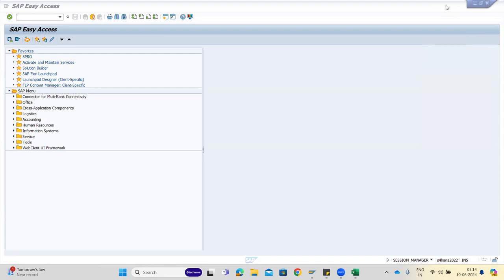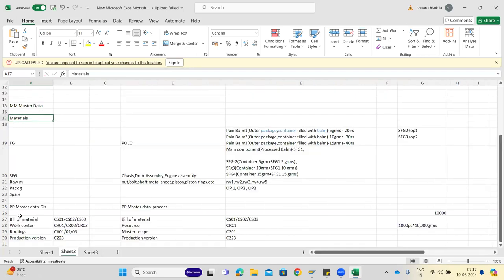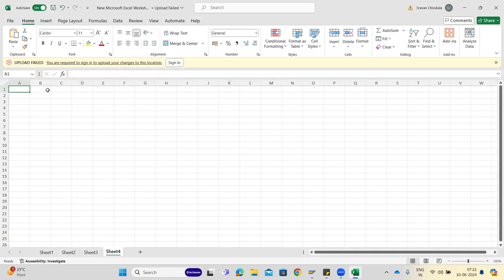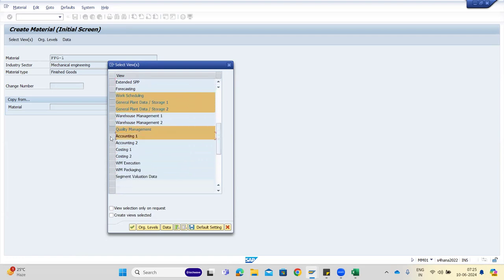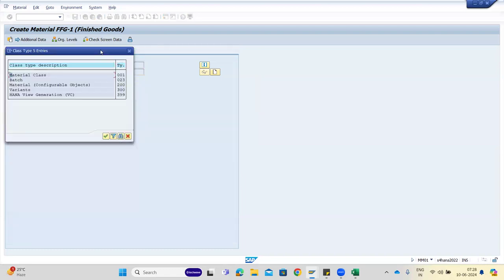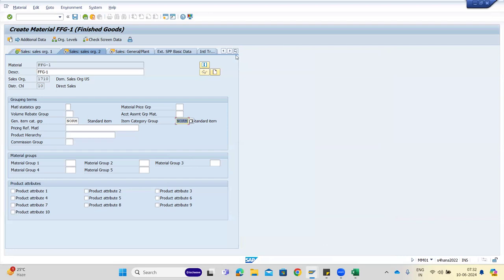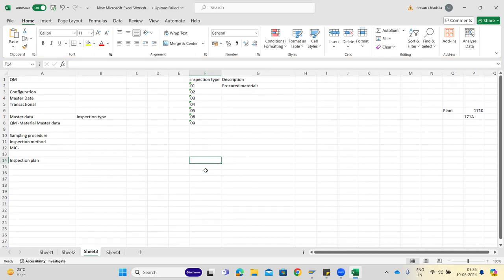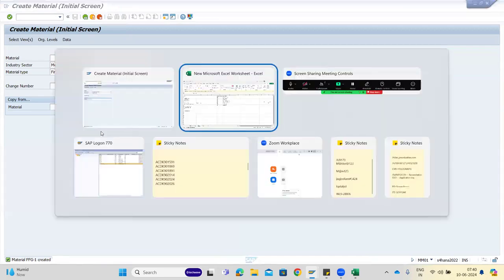SAP PP Training | SAP Quality Management | SAP PP S4 HANA Training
Welcome to our comprehensive guide on SAP Quality Management! Whether you're a beginner or looking to enhance your skills, this video covers everything you need to know about SAP QM, a crucial module in SAP for managing quality in production, procurement, and sales.

In this video, we will cover:

An introduction to SAP Quality Management (QM)
Key features and benefits of SAP QM
How to set up and configure QM in SAP
Detailed walkthrough of quality planning, inspection, and control processes
Best practices for managing quality notifications and audits
Tips and tricks for optimizing your SAP QM experience